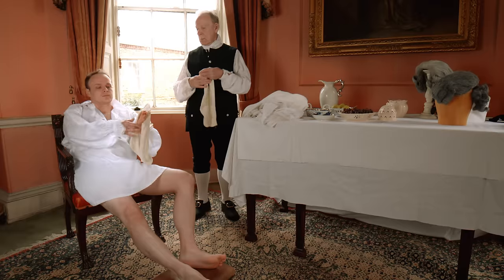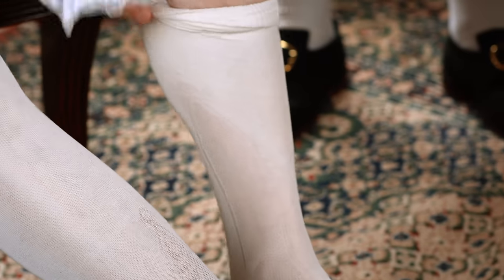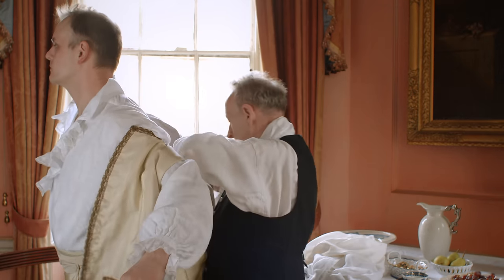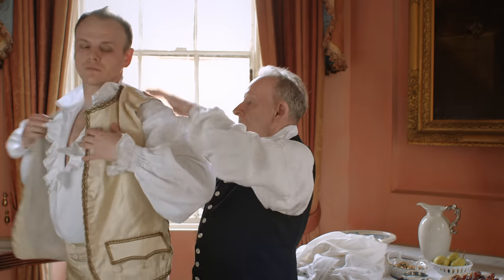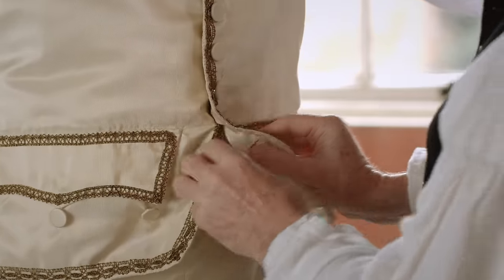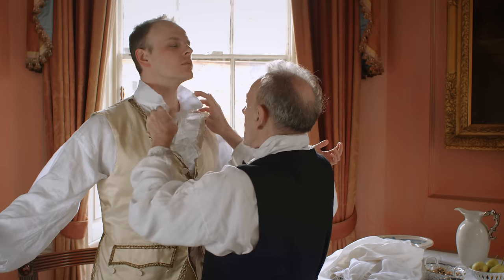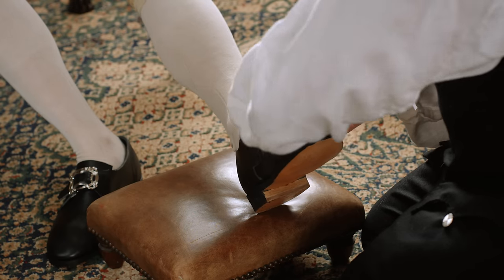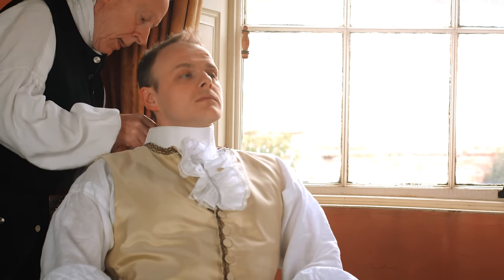Getting Dressed in the 18th Century - Men | National Museums Liverpool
A gentleman gets dressed in the fashion of 18th century. He puts on his clothes, with help in a particular order, including a full shirt with voluminous sleeves, stockings, breeches, waistcoat, cravat, shoes, neck stock, coat, wig and accessories.

Discover our collection of 18th century costumes and accessories in our display 'Dressed to Impress: Fashion in the 18th Century.

Created by Crow’s Eye Productions